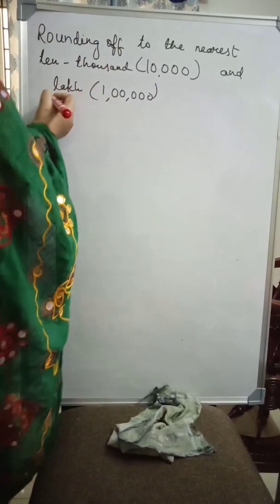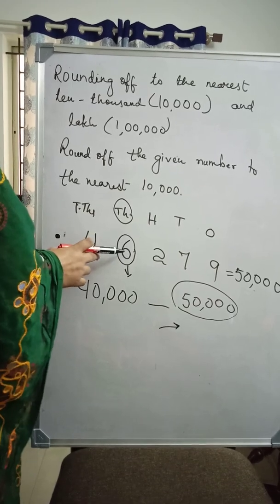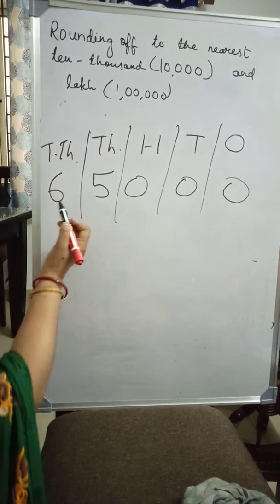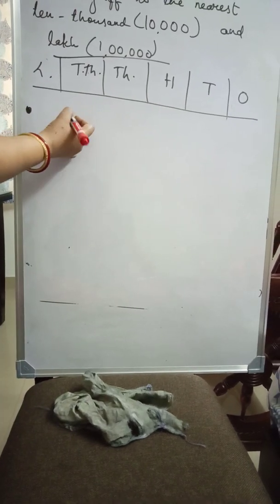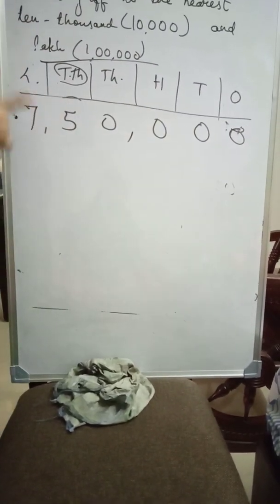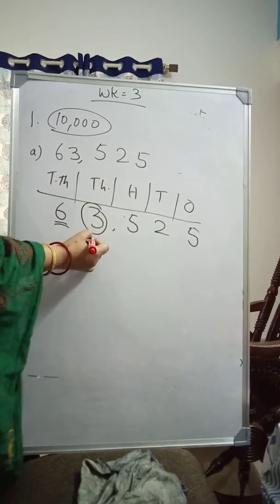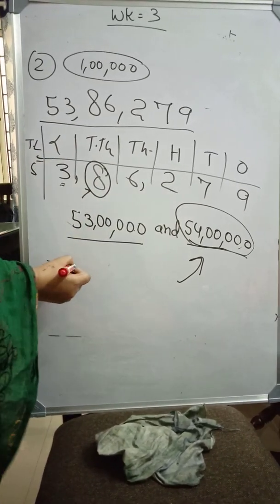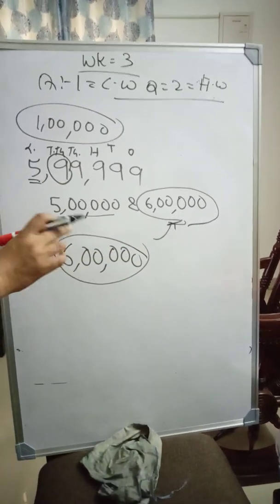CLASS 5 MATHEMATICS Unit-9 WK sheet 3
Rounding off numbers nearest ten-thousand and lakh